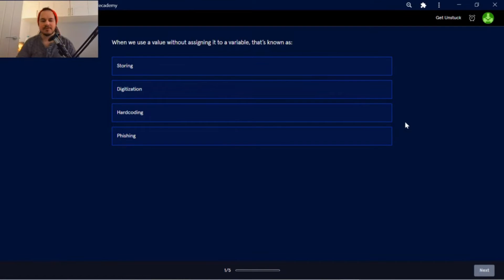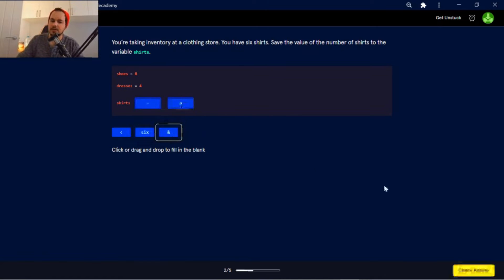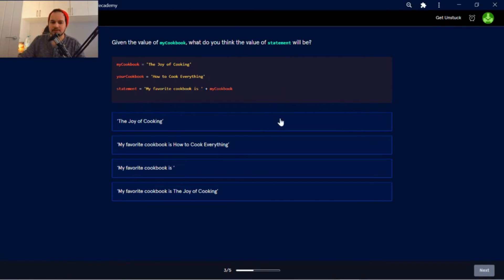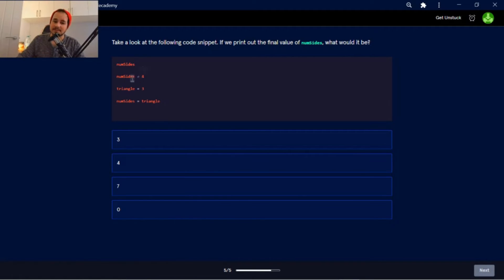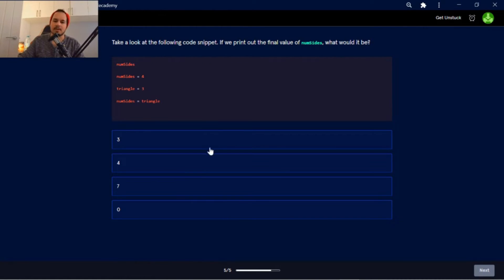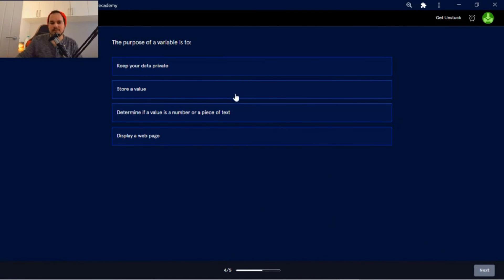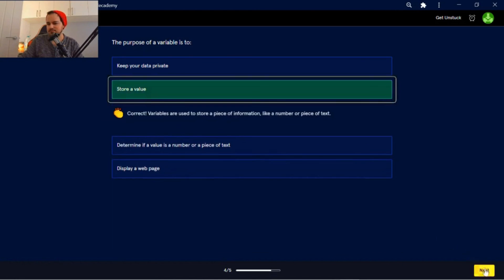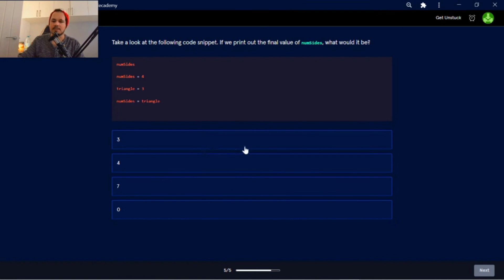Coding foundations lesson 5